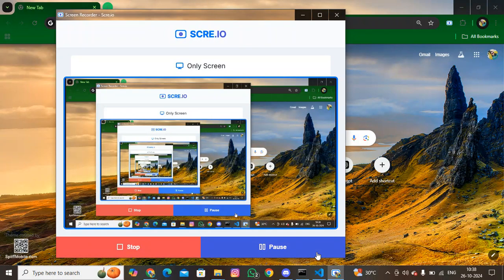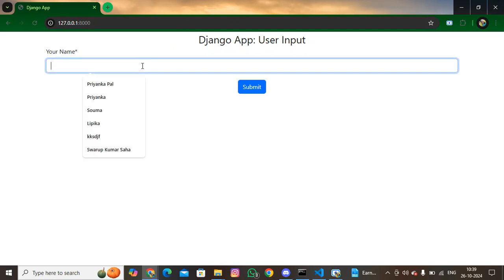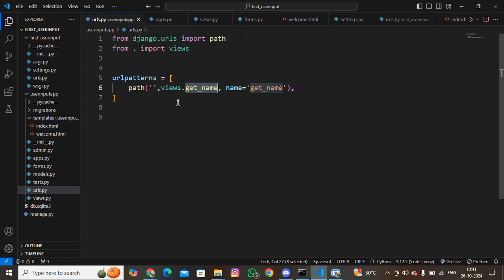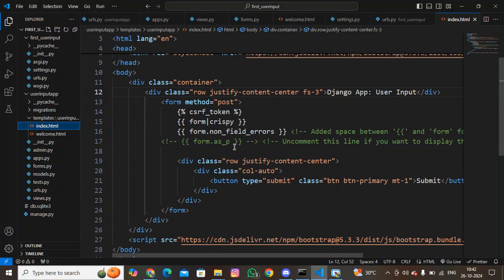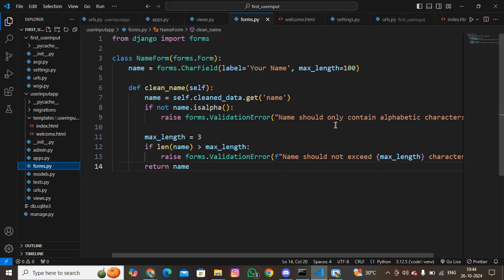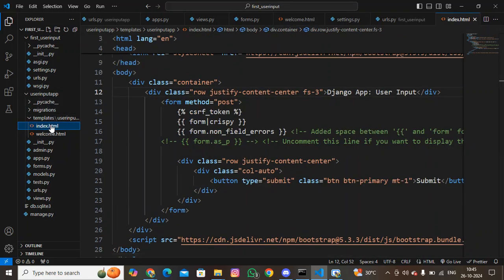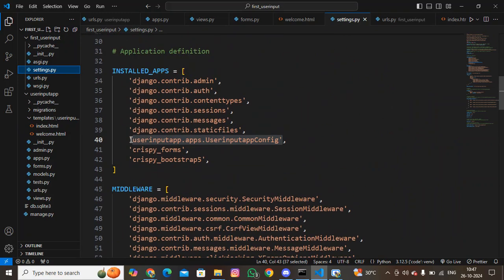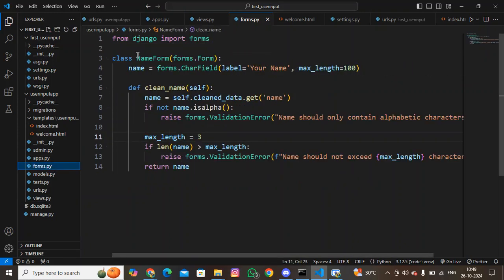Django UserInputApp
The app displays a form to collect a user's name. On GET, it shows an empty form, and on POST, it validates the input (alphabet-only, max 3 chars). If valid, it displays a welcome message; otherwise, it re-renders the form with errors.